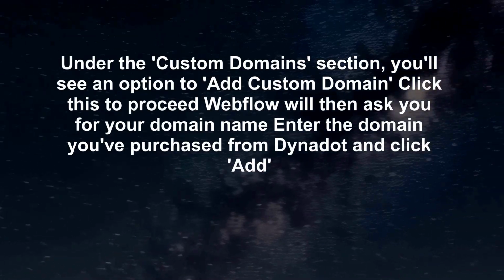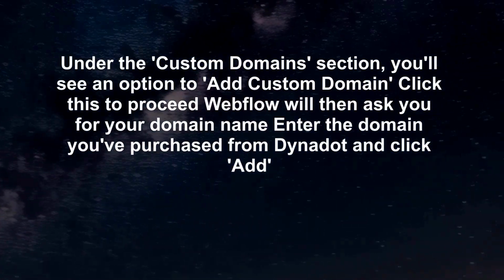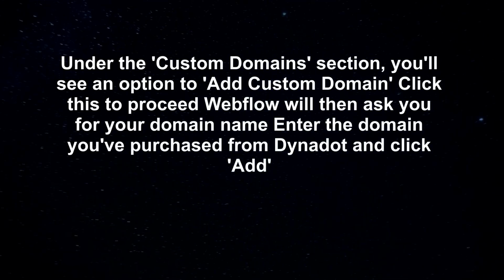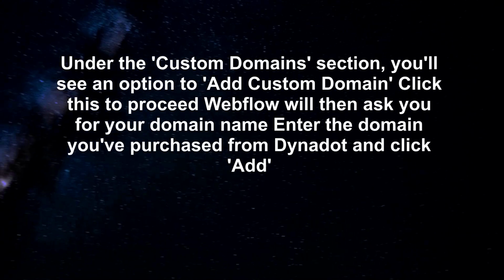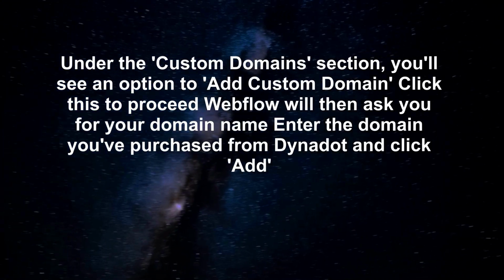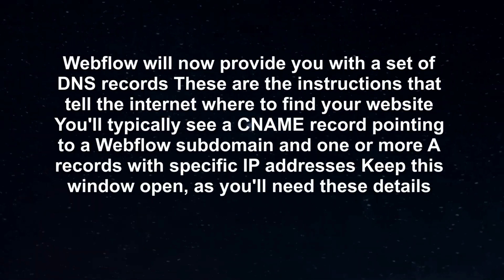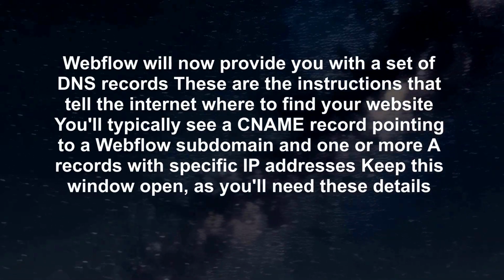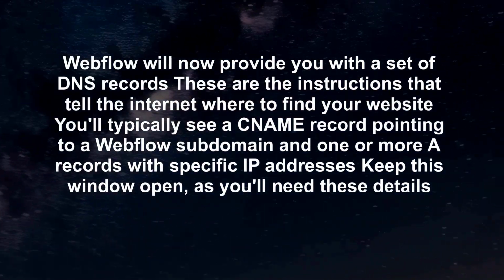How to Connect Webflow to Dynadot Hosting - Julia'sTutorials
How to Connect Webflow to Dynadot Hosting outlines the steps to successfully link your Webflow website with Dynadot for hosting, providing a clear path to managing your domain and website files. This tutorial ensures you can confidently point your domain from Dynadot to your Webflow project for a unified online presence. Integrating your hosting and website platform is a fundamental step.

00:00 Seamlessly merge your Webflow creativity with Dynadot's robust hosting
00:12 Navigate to Webflow's Hosting Settings
00:28 Add Your Dynadot Domain to Webflow
00:46 Obtain DNS Records from Webflow
01:03 Log into Your Dynadot Account
01:13 Access Dynadot's DNS Management
01:27 Add Webflow's CNAME Record in Dynadot
01:45 Add Webflow's A Records in Dynadot
02:11 Save Your DNS Changes in Dynadot
02:24 Verify Domain Connection in Webflow